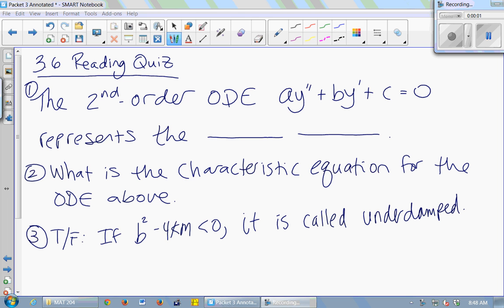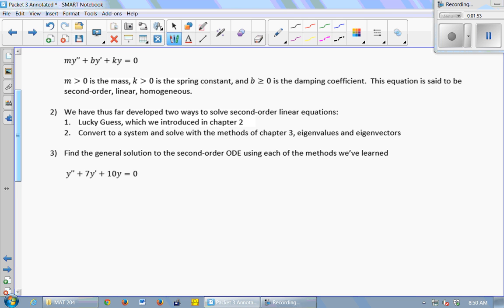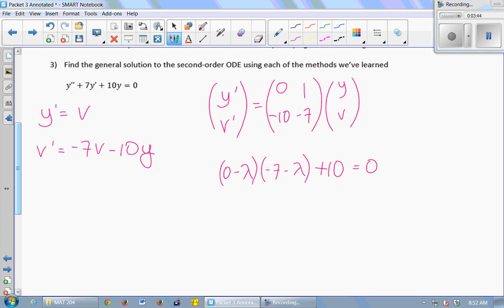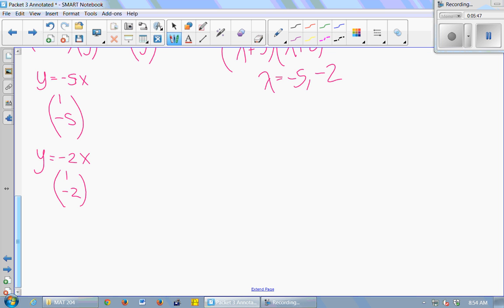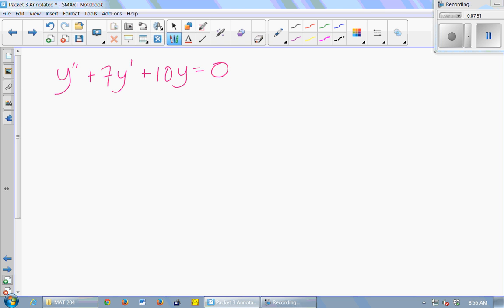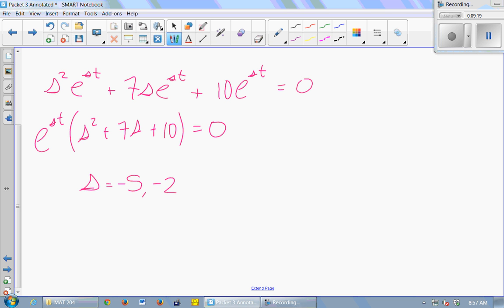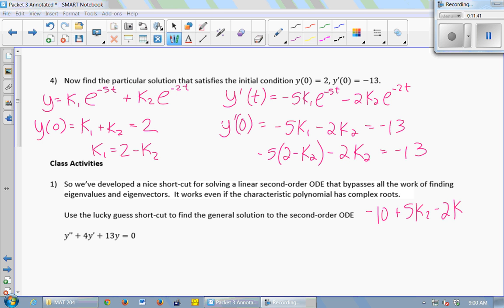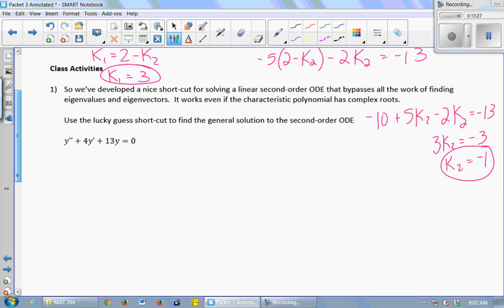MAT 204 Class 27